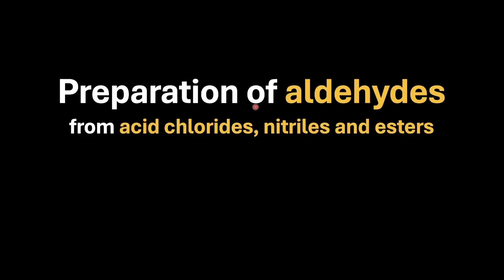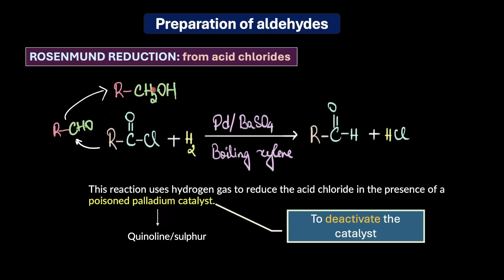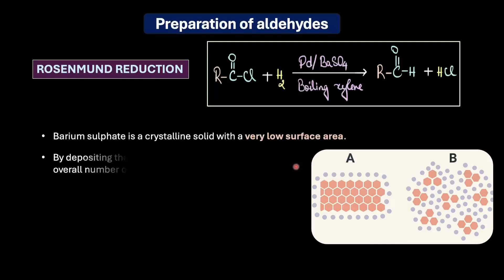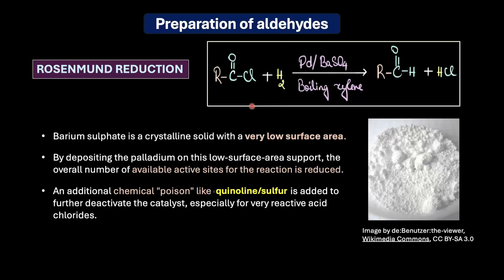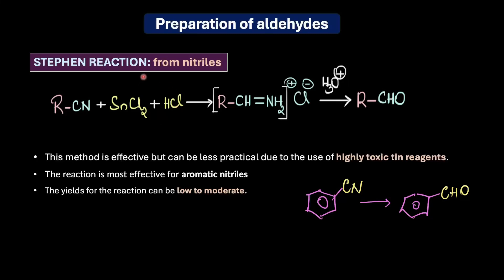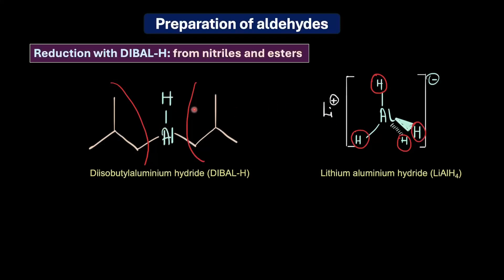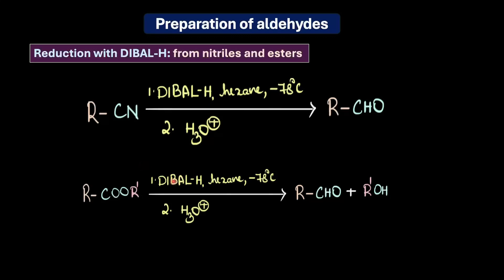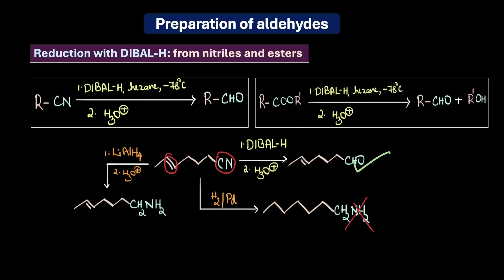Preparation of aldehydes | Aldehydes, ketones & carb.acids | Grade 12 | Chemistry | Khan Academy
In this video, we will look at the different methods of preparing aldehydes from acid chlorides, nitriles and esters. We will discuss some important characteristics of name reactions like Rosenmund reduction and Stephen reaction. We will also look at an important reducing agent DIBAL-H that is used to obtain aldehydes and compare its selectivity with another widely used reducing agent like LiAlH4.

Courses on Khan Academy are always 100% free. Start practicing—and saving your progress—now!

Timestamps:
00:40 - Rosenmund reduction
01:55 - What is the function of barium sulphate?
04:55 - Stephen reaction
06:30 - What's special about DIBAL-H?
08:35 - Reduction of nitriles and esters using DIBAL-H
09:33 - Example: using LiAlH4 vs H2/Pd vs DIBAL-H.

Created by
Revathi Ramachandran